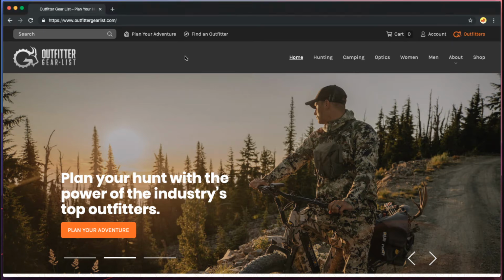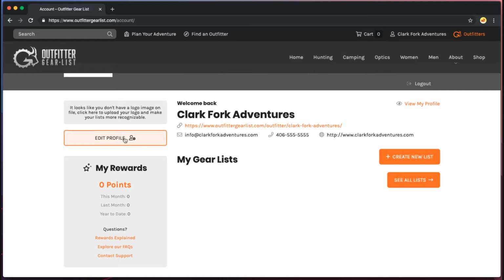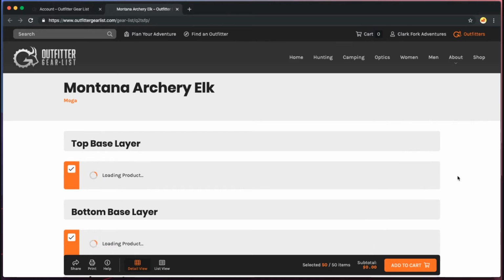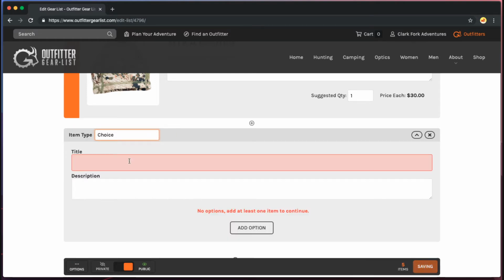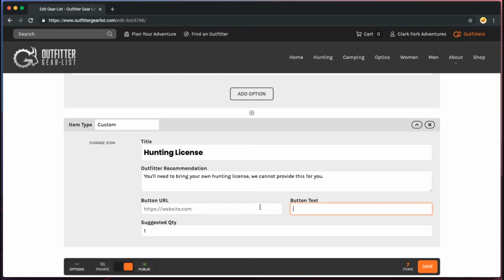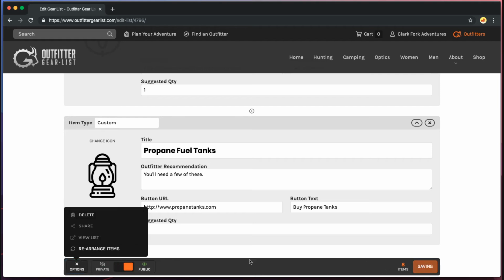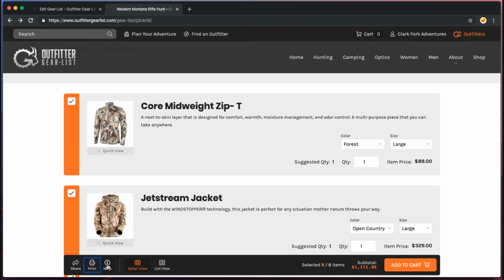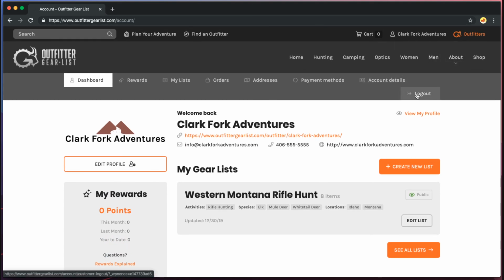OutfitterGearList.com - Outfitter Walkthrough